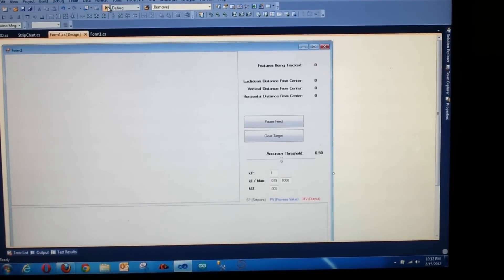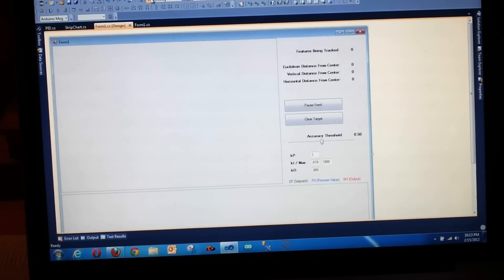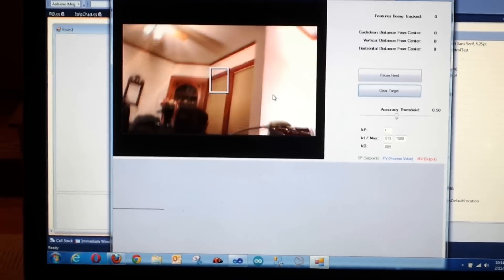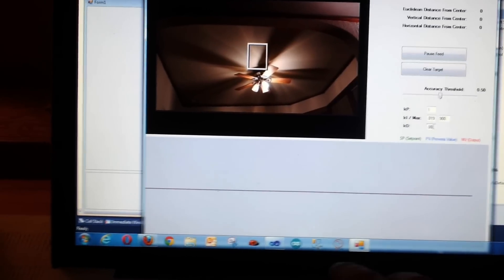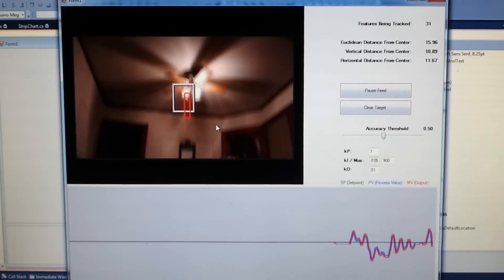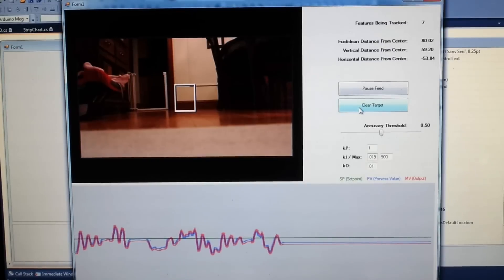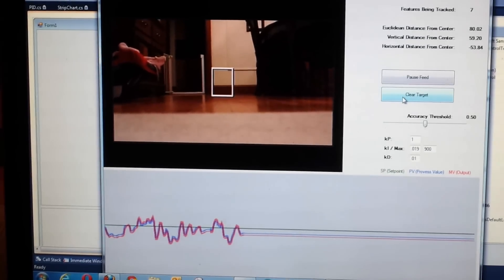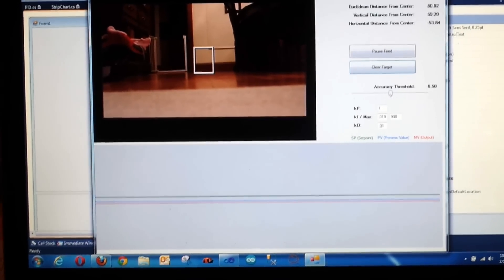Object Tracking - Real test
A preview of my object tracking algorithm controlling a camera gimbal.